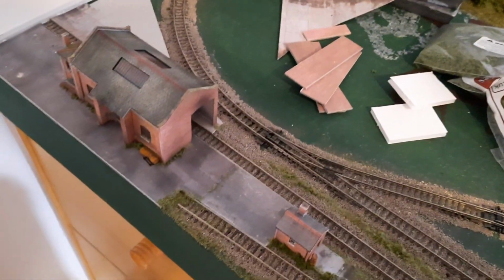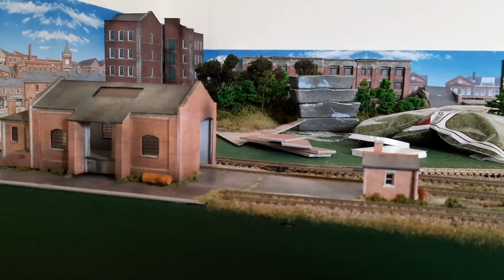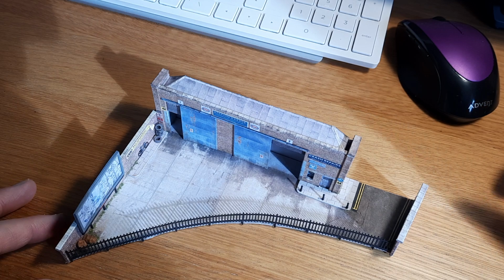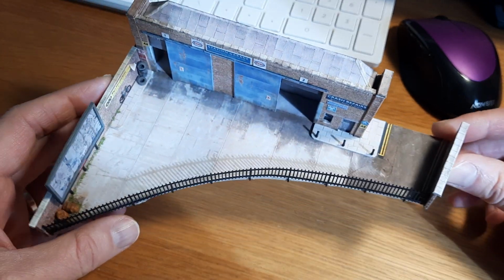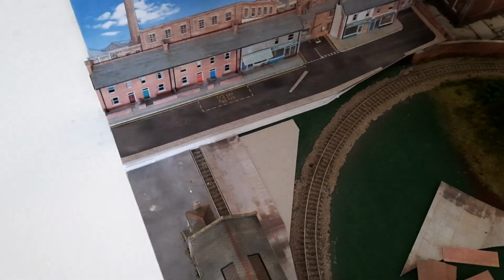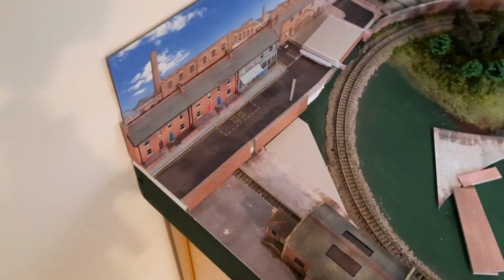N gauge small layout update March 2024 - building a scalescene street scene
Work continues on building the layout edges, using plenty of scalescene buildings and texture sheets to create a goods shed area, run down car garage and a small street scene.